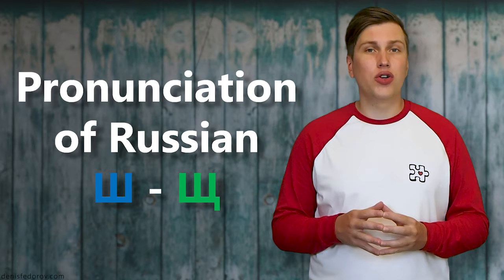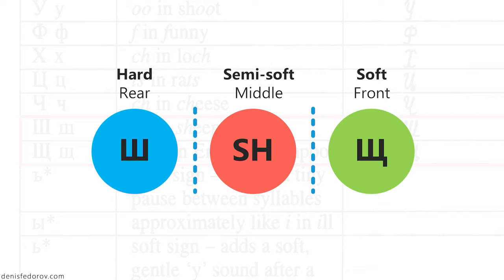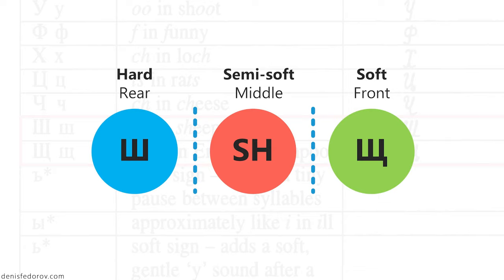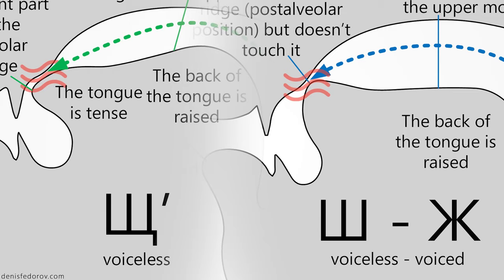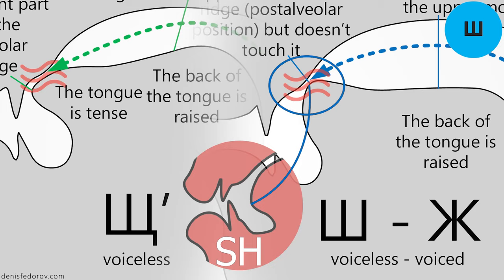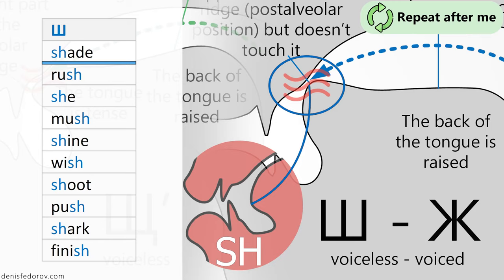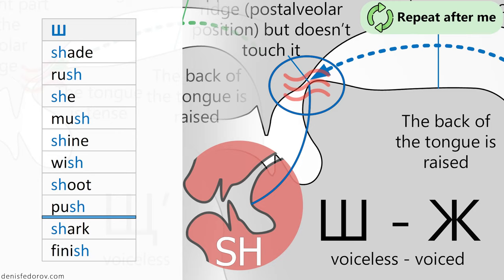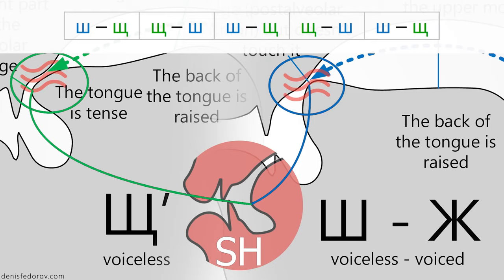Pronunciation of Russian Ш (sh) and Щ (shsh). What's the difference?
Russian alphabet pronunciation can be tricky for Russian learners. While some of the letters of the Russian alphabet have direct counterparts in English in terms of pronunciation, some don’t. One of such confusing letters is the Russian Щ.
See, most sources portray the difference between the Russian Ш and Щ something like this: the Russian Ш is pronounced as a “sh” in “ship” and Щ is usually referred to something vaguer, like to a “shsh” or a “shch” combination.
This approach is wrong because the English SH /ʃ/ is really a middle sound between Ш and Щ. So, it would be more correct to say that both Russian Ш and Щ are pronounced approximately like an English SH. The keyword here is “approximately” because Ш and Щ are pronounced differently in Russian, otherwise, why would we have 2 separate letters for them, right?
In this video, you’ll understand the difference between the Russian Ш and Щ and will learn how exactly to pronounce them which in turn will improve your Russian pronunciation.

00:00 Men, mustache, and pronunciation
02:27 The difference between Ш and Щ
05:27 How to pronounce Ш
08:20 How to pronounce Щ
10:43 Reading practice
13:42 Conclusion